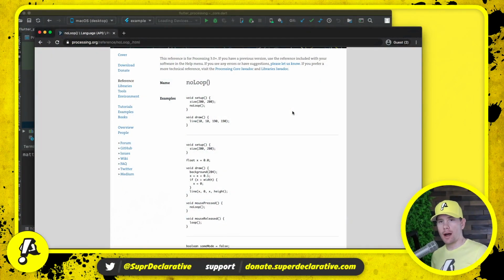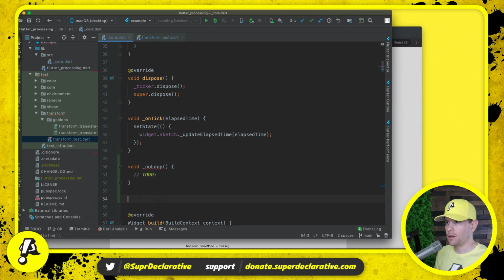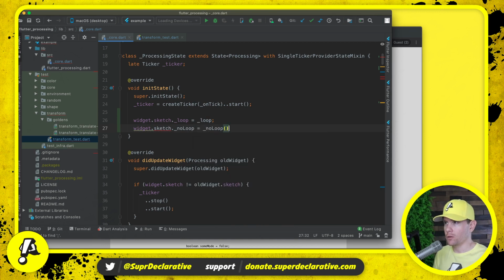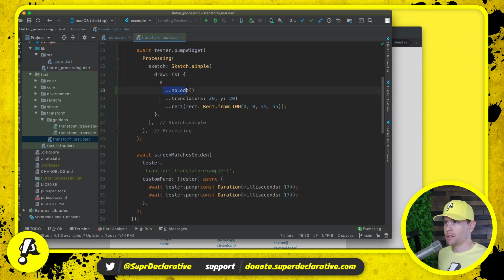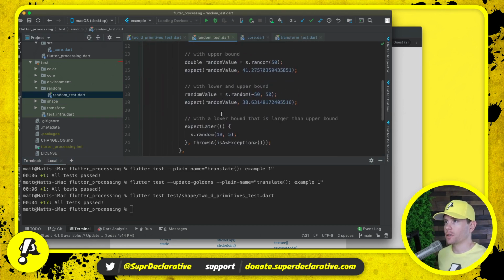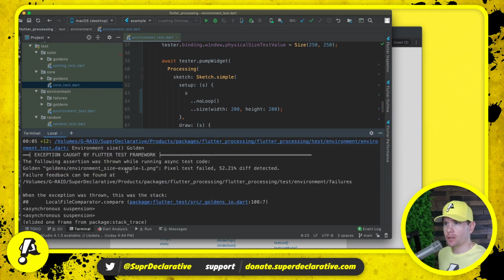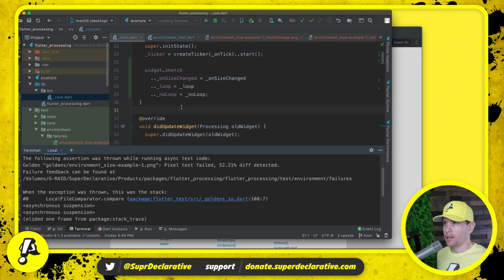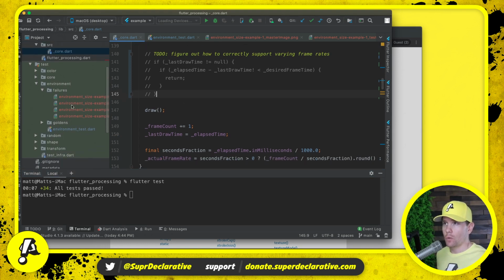Ep. 024 - noLoop() | Flutter Processing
Today, we implement loop and noLoop in Flutter Processing.